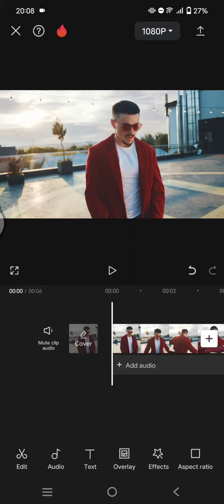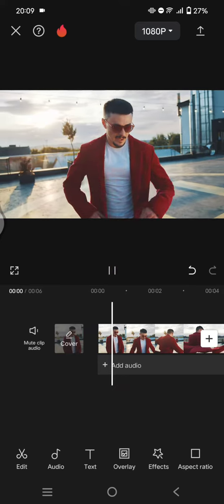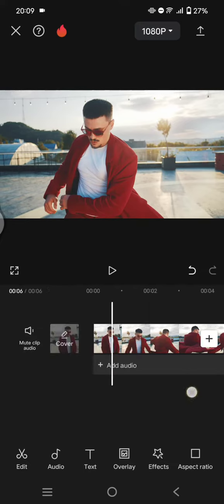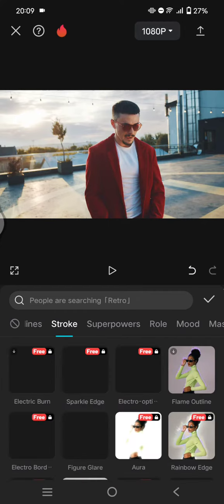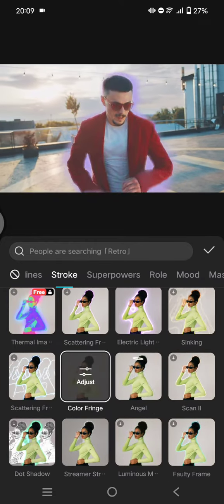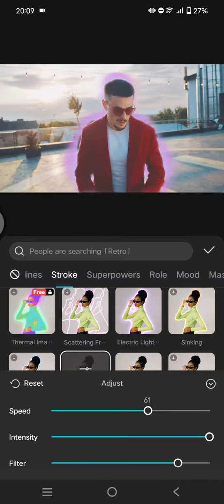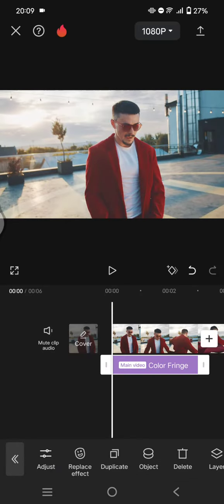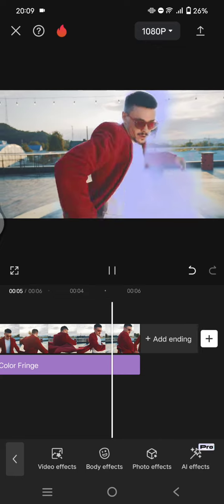How to Easily Create Color Fringe Outlines to Your Videos in the CapCut Mobile? | CapCut Tutorial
This is how you can create the color fringe outline in CapCut